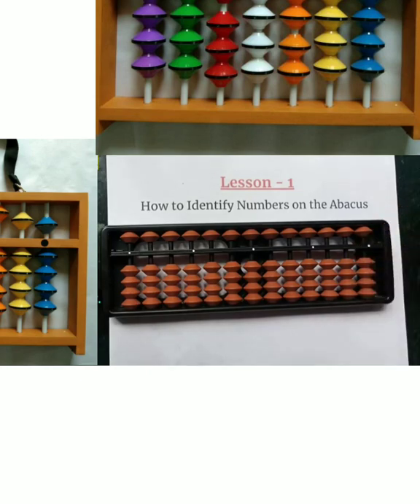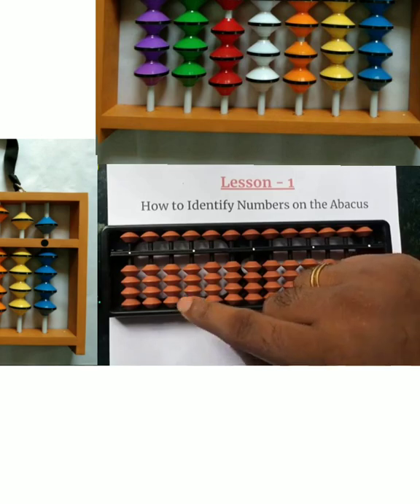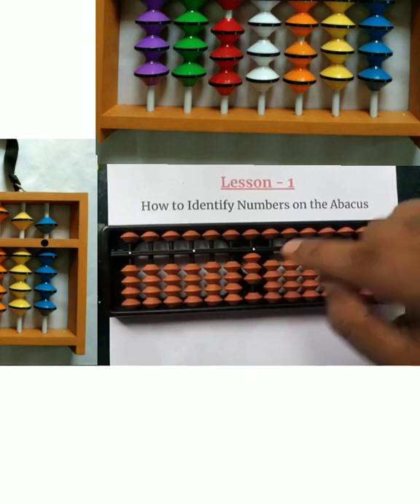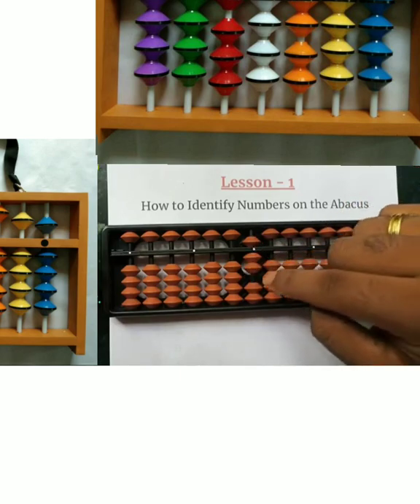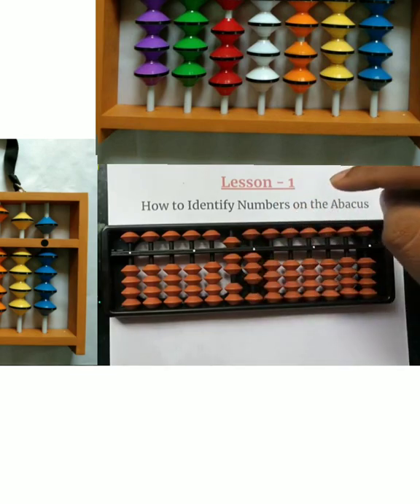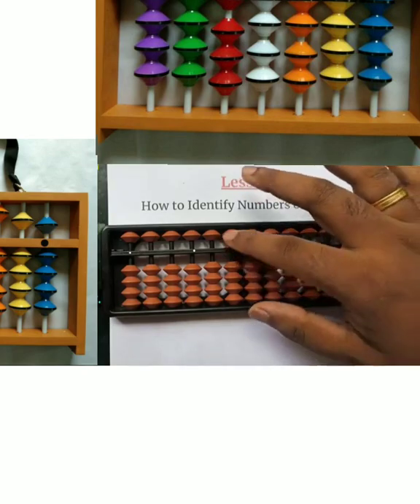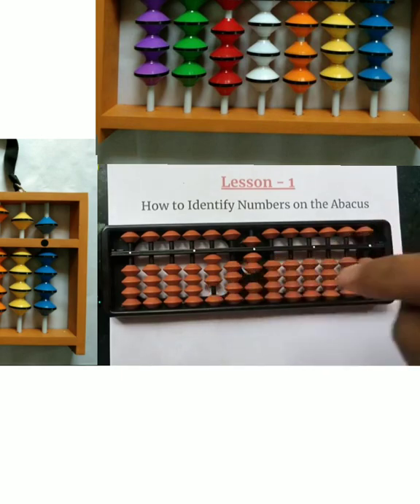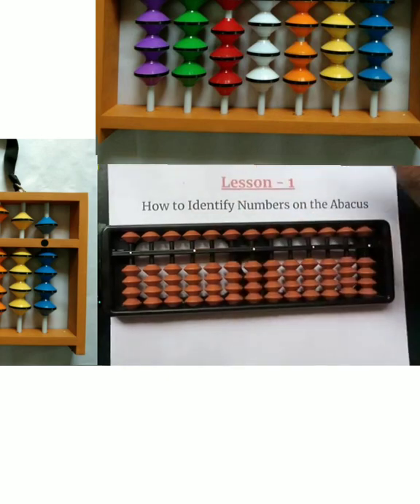Class 2 Abacus video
Note- Any student who wants to revise the basics can refer the class 1 video.